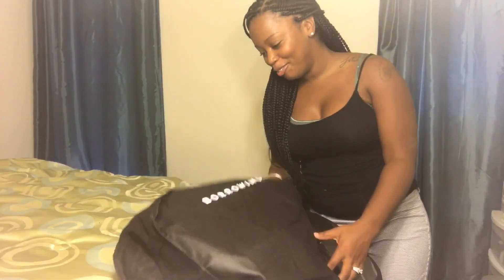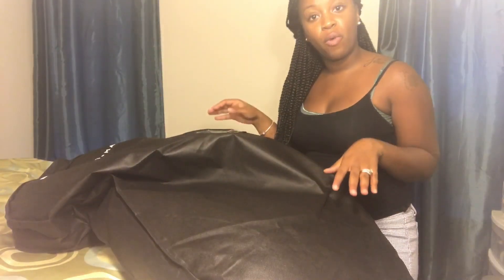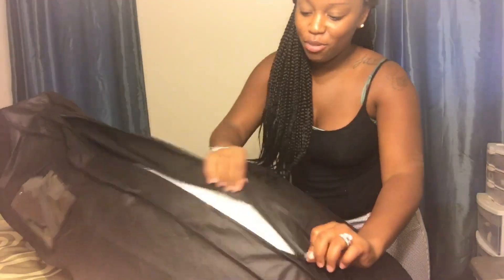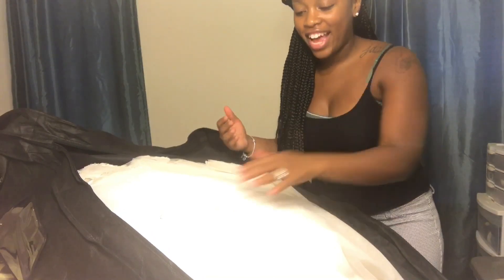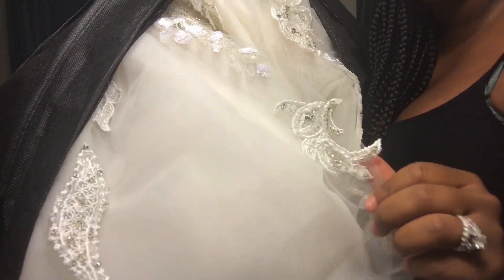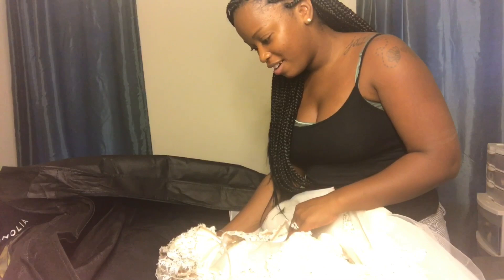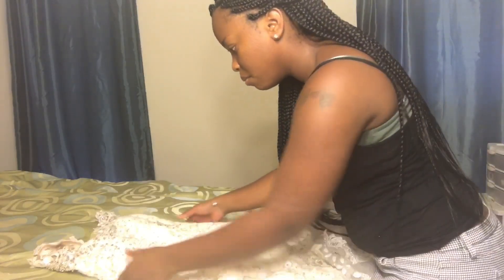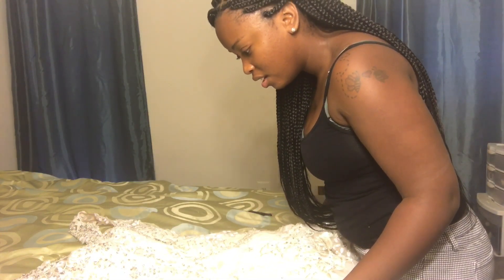BRIDEZILLA: Borrowing Magnolia REVIEW + TRY ON!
I am SO excitied to take you guys on this wedding planning journey with me!!

I upload on MONDAYS, WEDNESDAYS & FRIDAYS